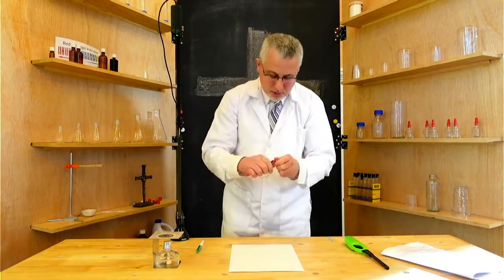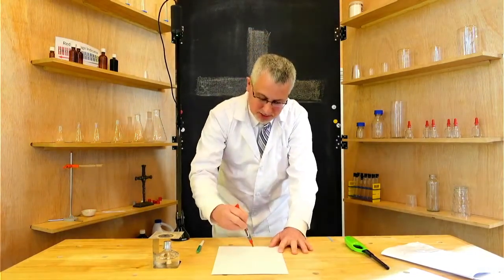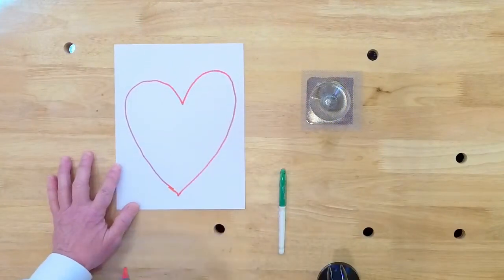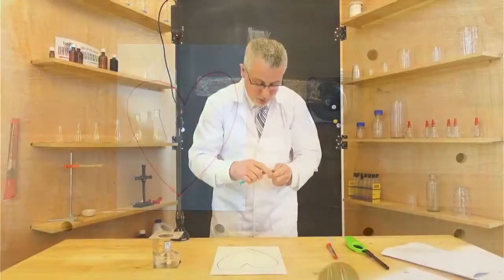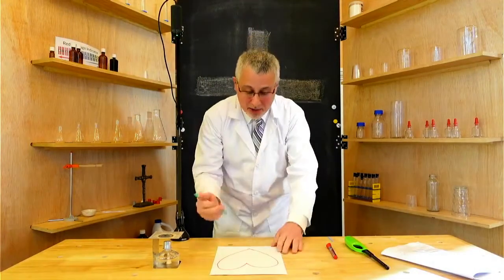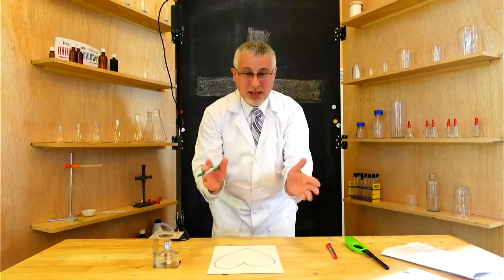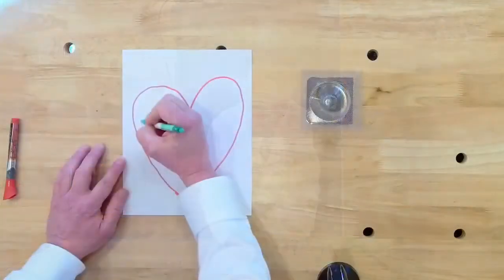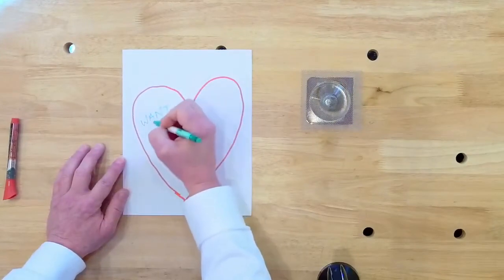Children's Sermon Lab: March 21, 2021 Love God. Love Others.